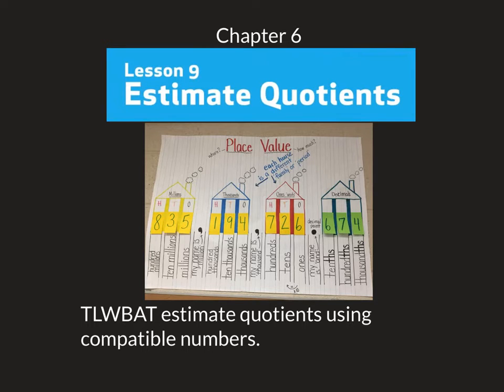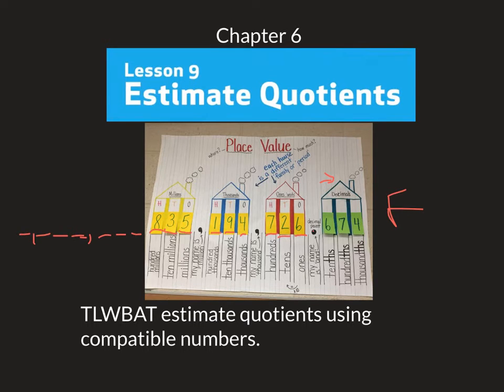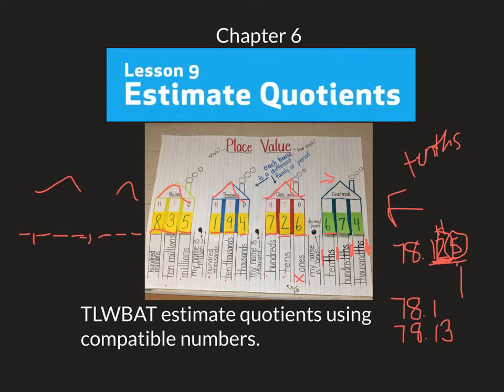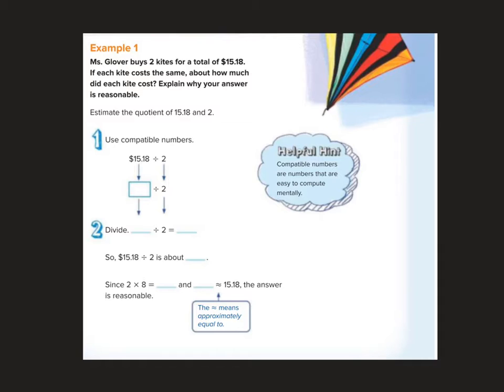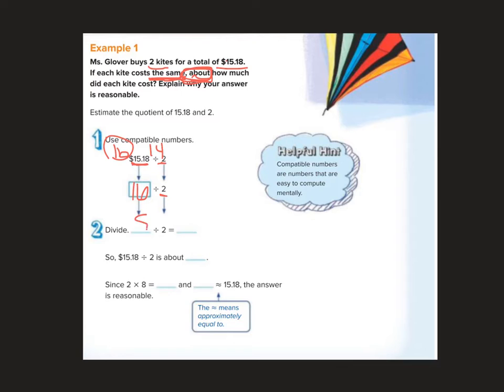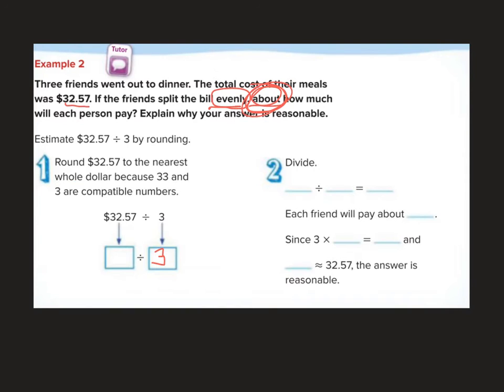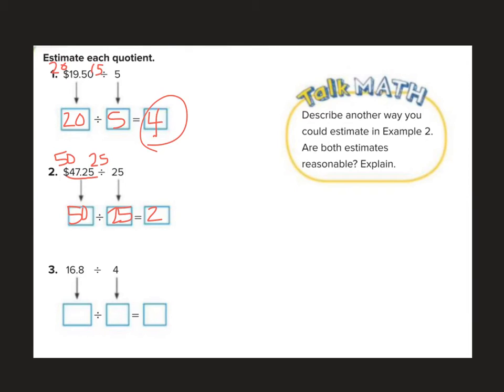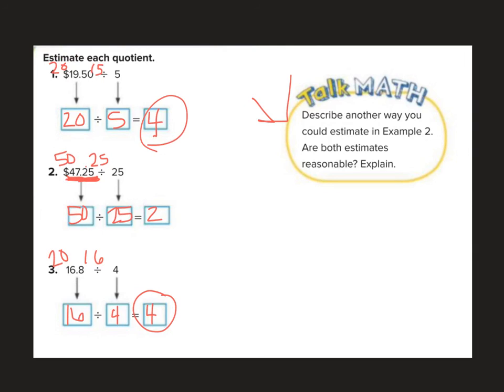6-9 Estimating Quotients